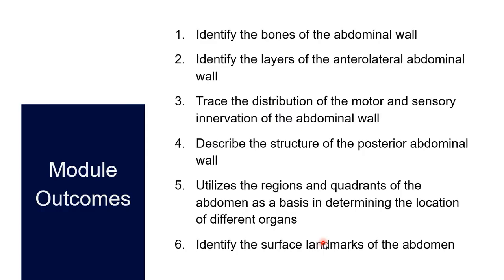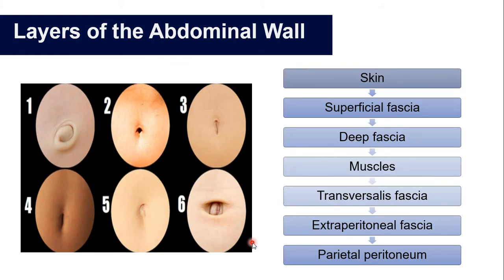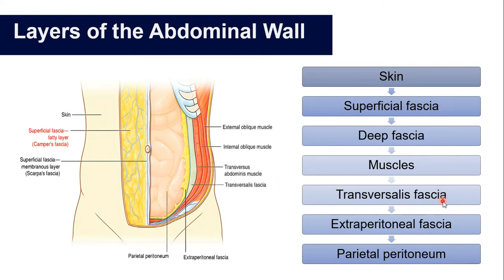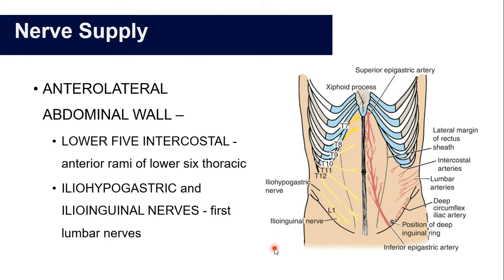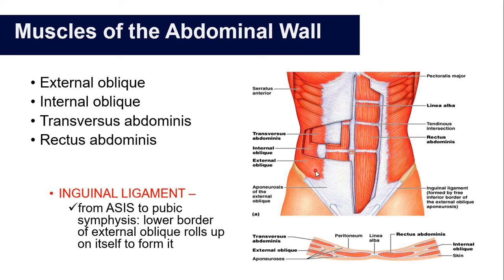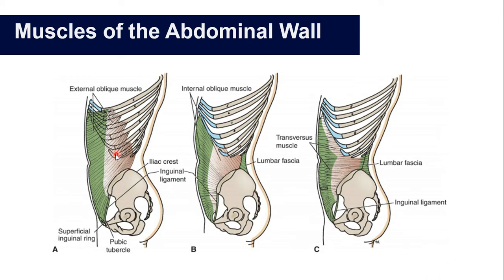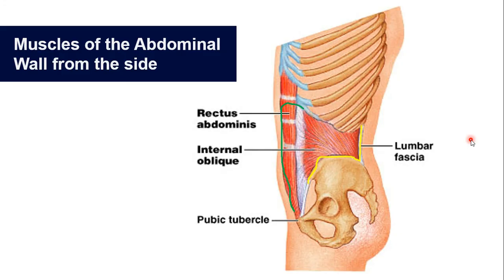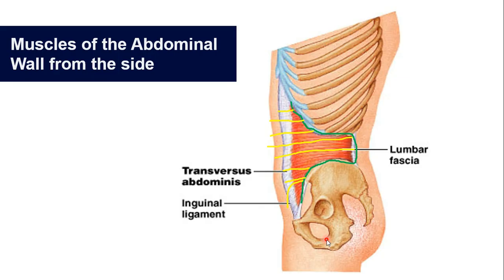Module 04 Abdomen I Part 1